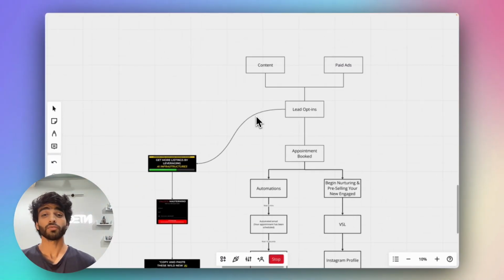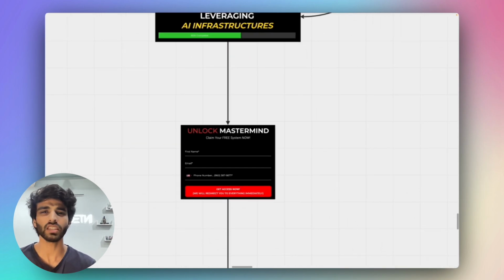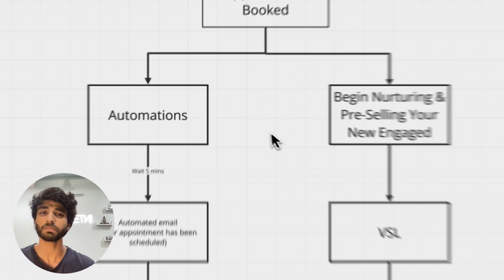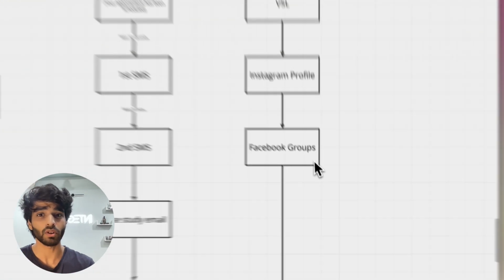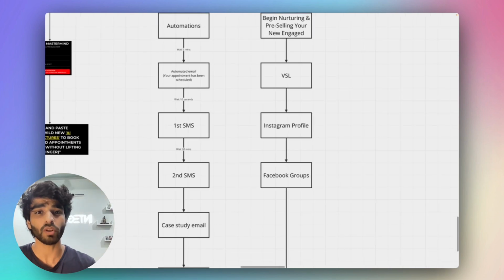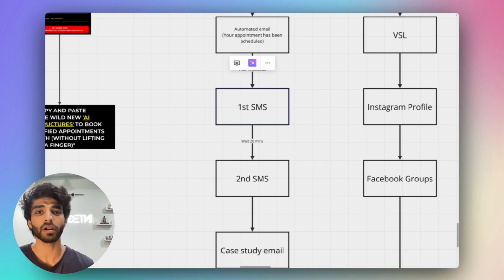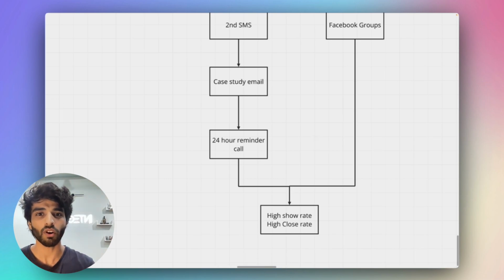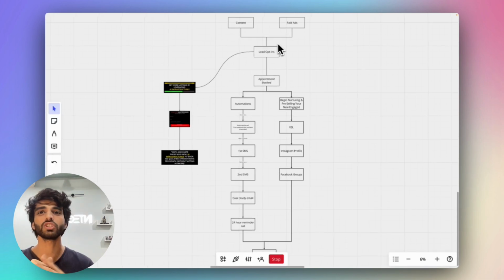How I Close SMMA Clients on Autopilot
Looking to close SMMA clients without the hassle? In this video, I’m sharing my automated system for closing social media marketing clients on autopilot.

Learn how to use SMMA automation, streamline your client acquisition, and land more clients with less effort. If you’re running a digital marketing agency or looking to scale your SMMA business, this video is packed with tips on how to sign clients effortlessly and grow your revenue faster.

👥 Free Consultation: Let us build your custom AI systems and manage your ads!